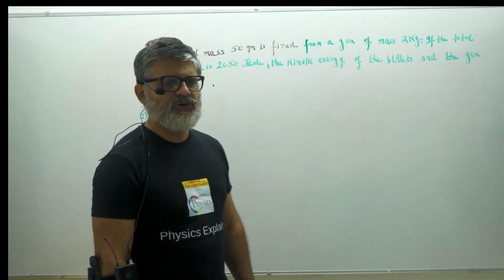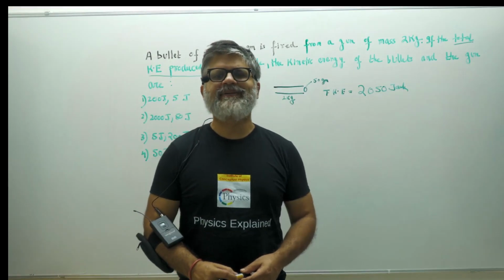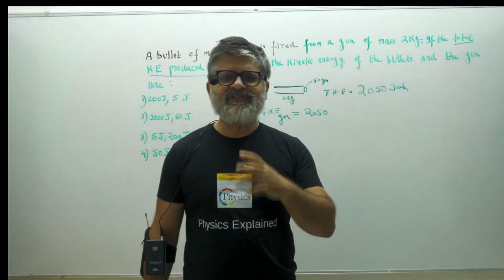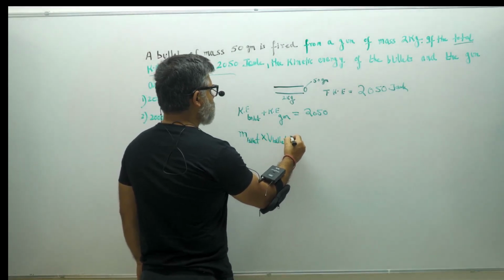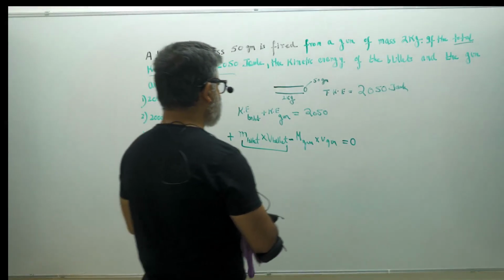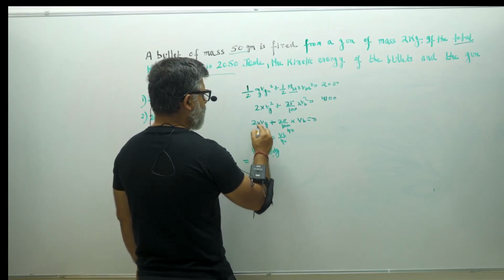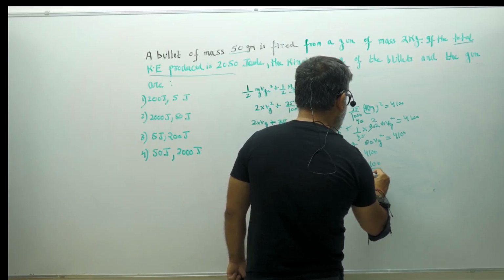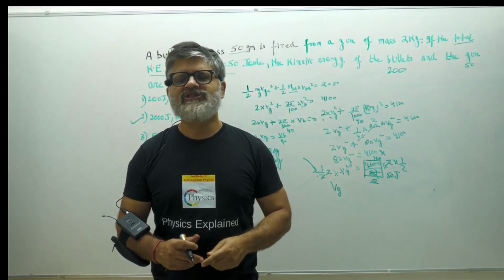NEET Energy Question with Hidden Law of Conservation of Momentum Concept and Quick Calculation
A bullet of mass is fired from a gun of mass . If the total kinetic energy produced is , the kinetic energy of the bullet and the gun respectively are   A bullet is fired from a gun, and you’re given only the total kinetic energy. Can you find the kinetic energy of each — the bullet and the gun — without wasting time on unnecessary steps?

In this video, I reveal how a hidden Law of Conservation of Momentum shortcut lets you solve recoil problems faster than ever. You’ll learn:
✅ How to link momentum conservation with energy equations
✅ Why recoil velocity is just a mass ratio trick
✅ How to avoid common mistakes NEET & JEE students make in these problems

    System of Particles & Linear Momentum

    Recoil Motion

    Quick calculation hacks for exams

Must watch if you want to master momentum-energy combined problems for NEET & JEE Mains Physics.

📚 Practice makes perfect — try solving it before watching the solution!